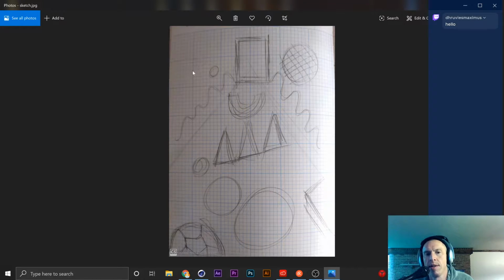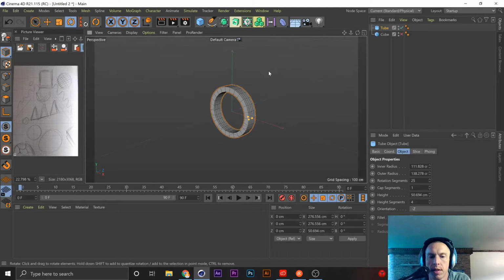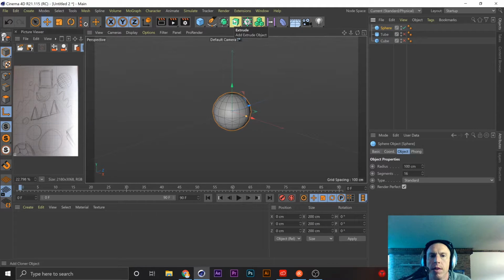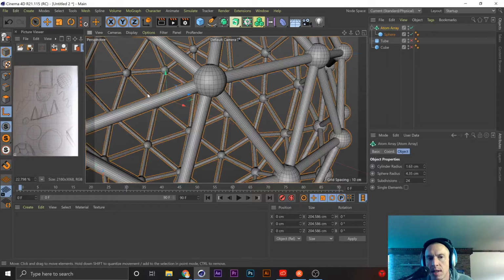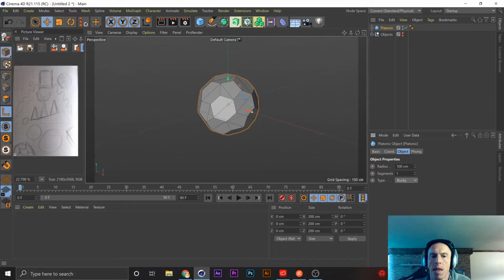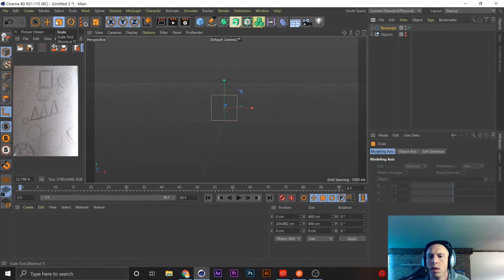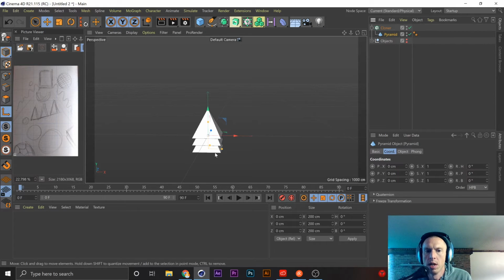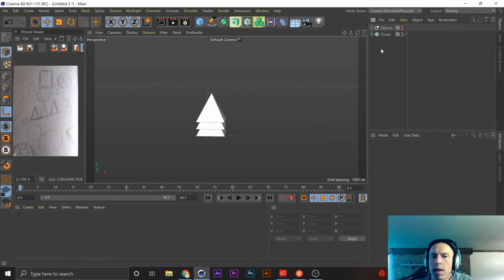MMS Media Ctr Live Stream